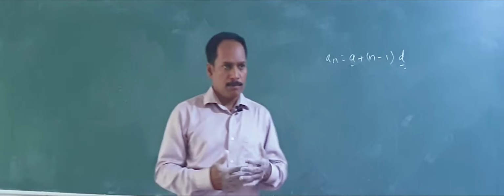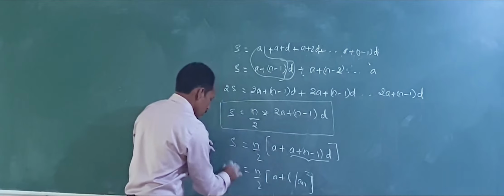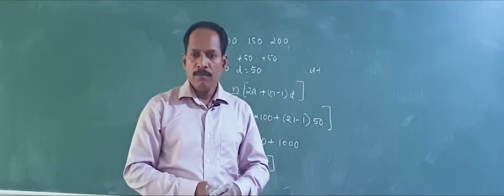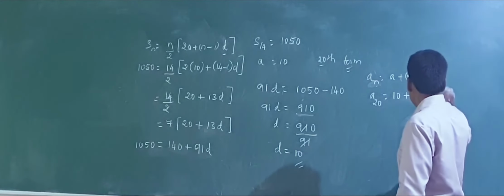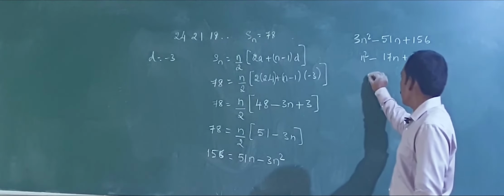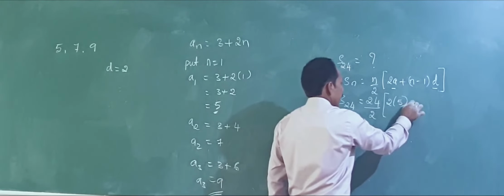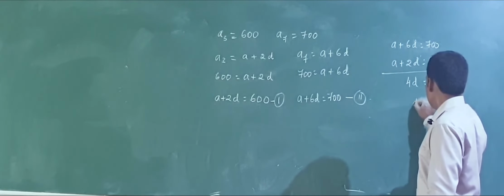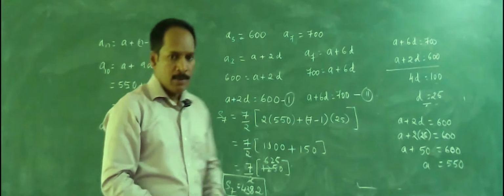Arithmetic Progressions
How to find sum of nth terms of AP